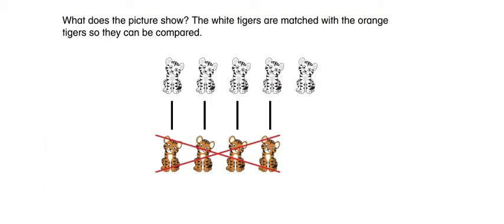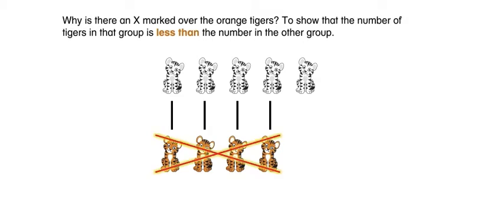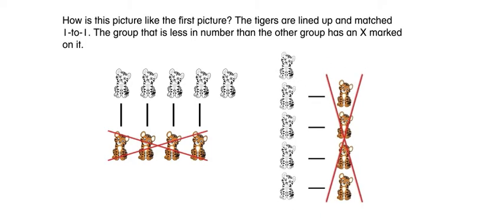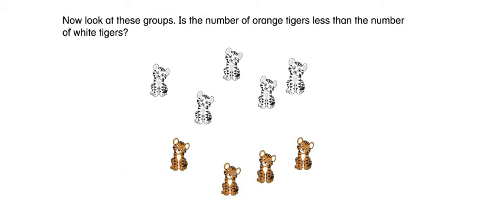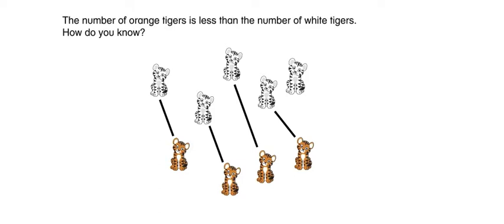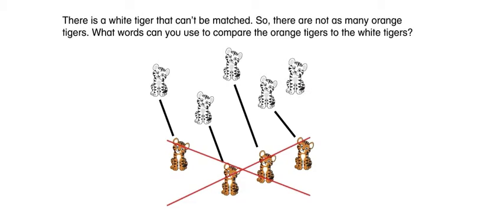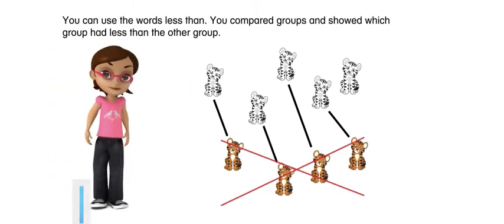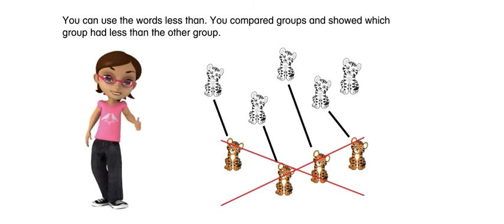Math Envision English Lesson 2-3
Less Than